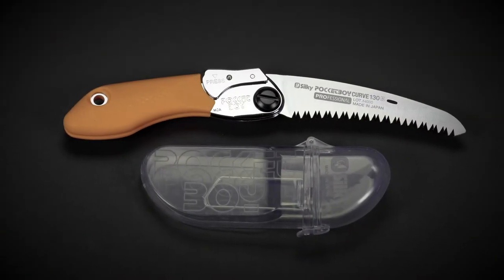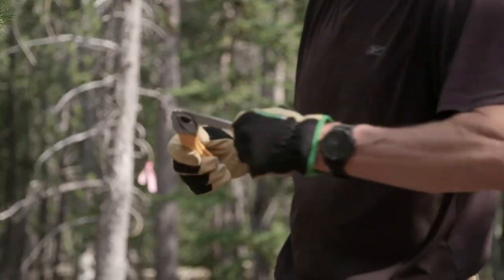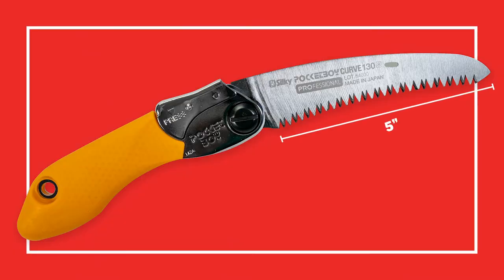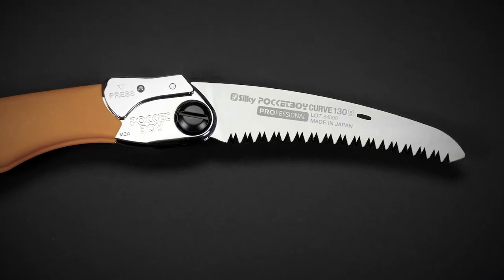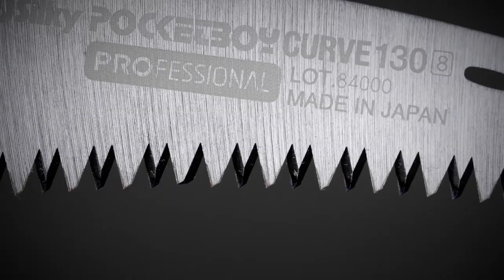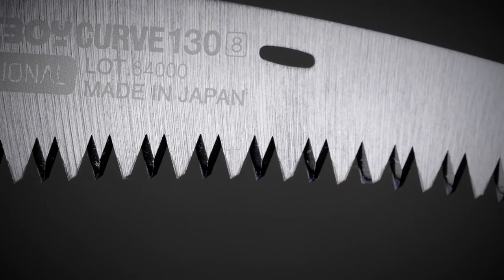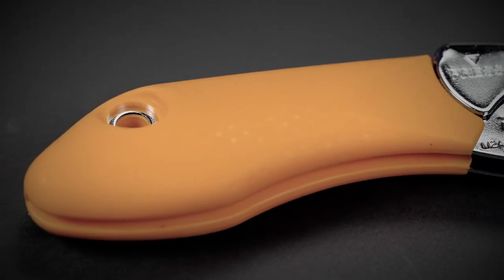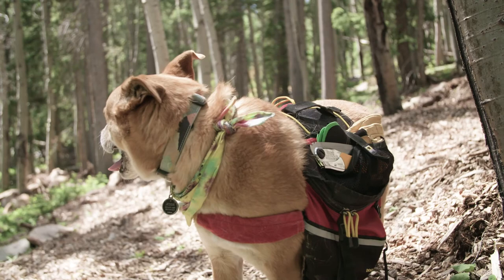Silky Pocketboy 130 Folding Saw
A compact, lightweight folding saw with 5 inch blade that will take up very little room in your pocket or backpack. Nicknamed as the "Little Giant" due to its extraordinary cutting capacity. Perfect for clearing trail, pruning tasks, or cutting green wood branches.